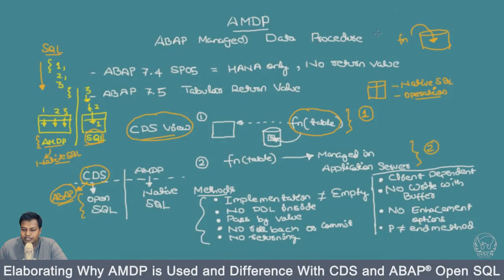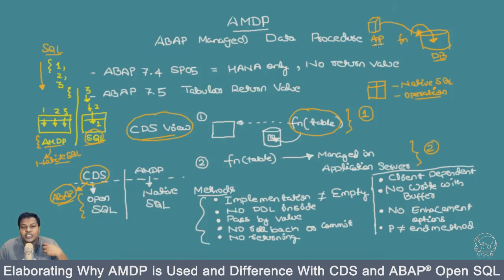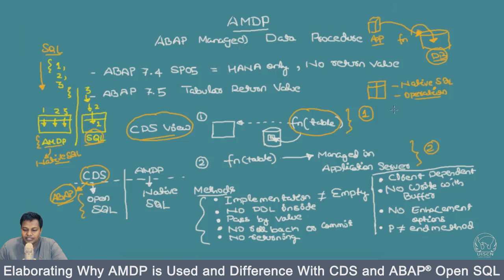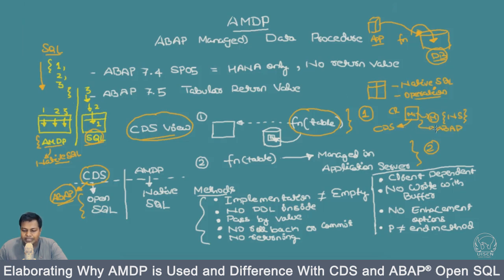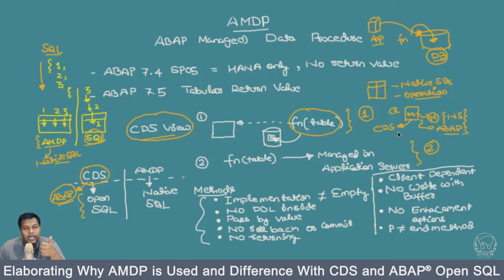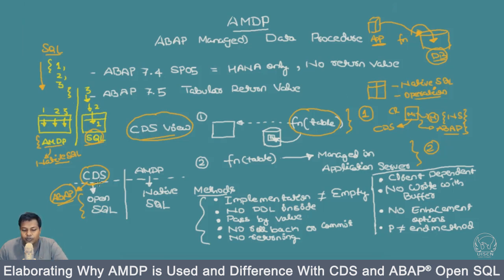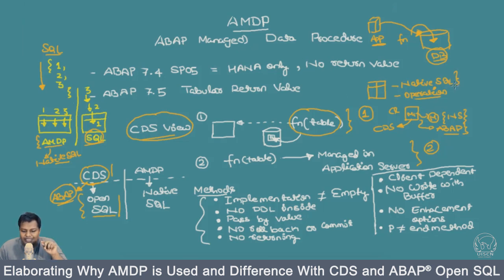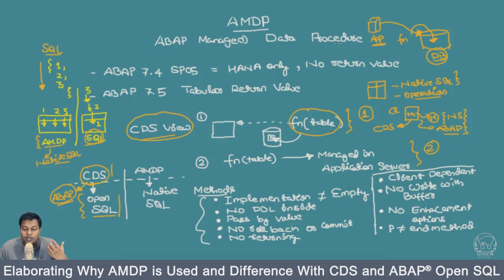Elaborating Why AMDP is Used and Difference With CDS and ABAP® Open SQL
Today we are making live AMDP Course which is a part of CDS Professional and Advanced Week2. AMDP is predominantly getting used in projects because with AMDP you can keep your structure in ABAP repository(Application Server) and make the implementation code execute inside the HANA® Database. So you get good from both the world.

In this week we have focused our attention on AMDP and covered the topic from basic level to professional level including:
- Getting a Solid Foundation of AMDP and reason behind it's use
- Creation of AMDP Class and use in ABAP Report
- Creation of Complex AMDP Classes with Methods and Use in ABAP Report
- Creation of AMDP Classes Utilizing CDS View Structure also known as Tabular Functions
- Use of Class Method vs Method in AMDP
- How to perform Business Logic Implementation or Calculation Inside AMDP Method
- Use of AMDP Method Inside another AMDP Method
- Debugging  AMDP Method
- Understanding Where the Table Types and Procedures are Getting Stored in HANA® for AMDP
and more.

We also provide a developer helper guide ebook to read on the go and help you in the project.

Join the course and learn AMDP from Basic level to Professional Level in a step-by-step manner.